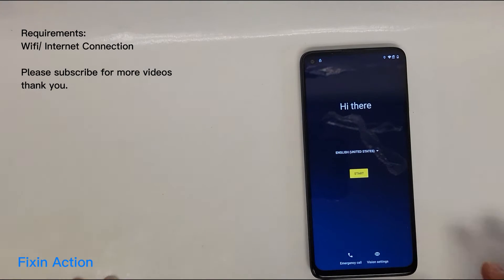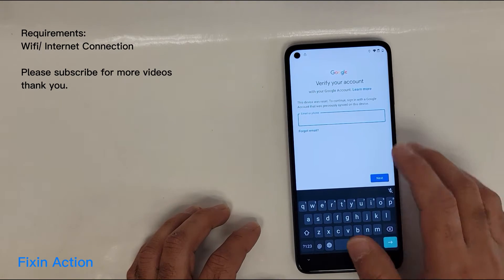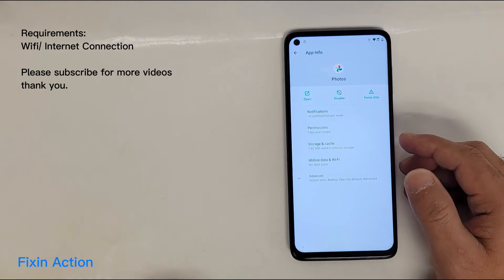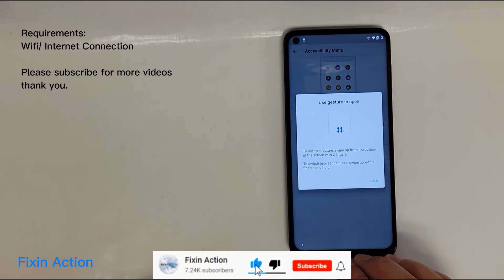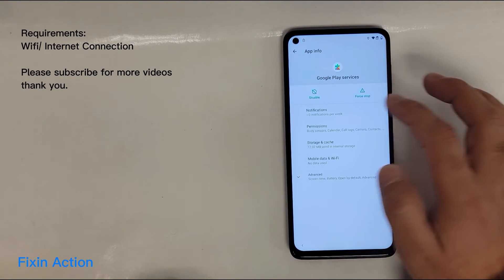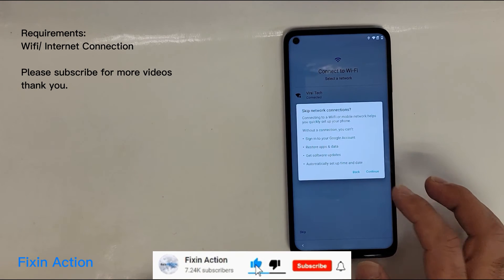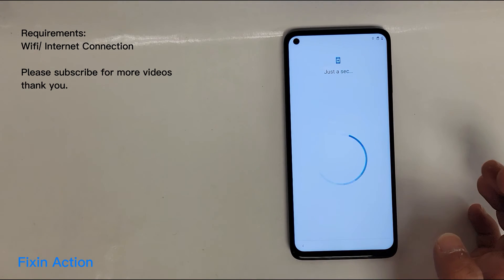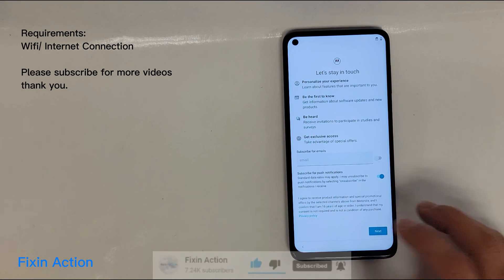Moto G Stylus 2021 XT2115-3 Easy Bypass FRP Lock Google Account Removal without PC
How to Easy Bypass FRP Locked or Google Account Locked Moto G Stylus 2021 XT2115-3 Device with no tools.

Welcome to fixin action youtube channel, in this video i will show you how you can bypass or remove google account that you forgot on Moto G Stylus devices. Follow along with me and you should be able to easily remove and reuse your device.